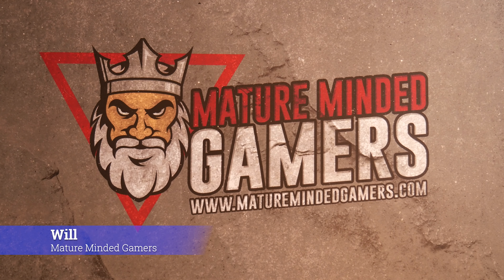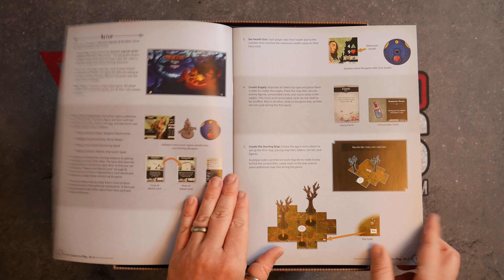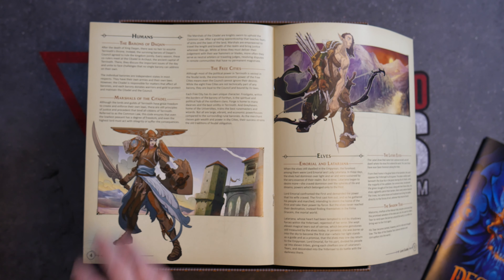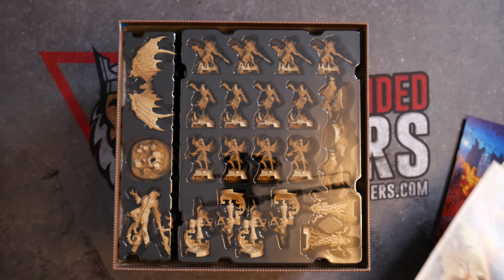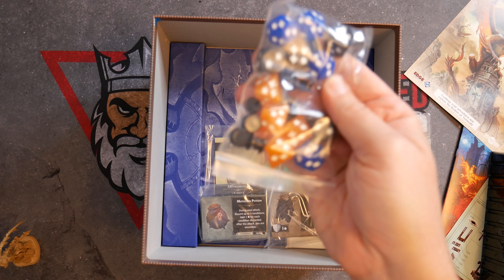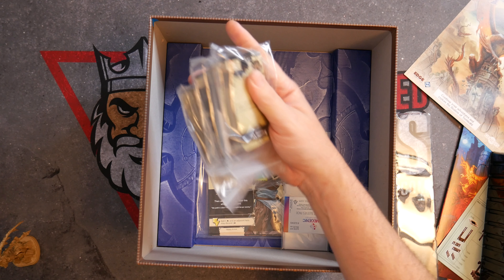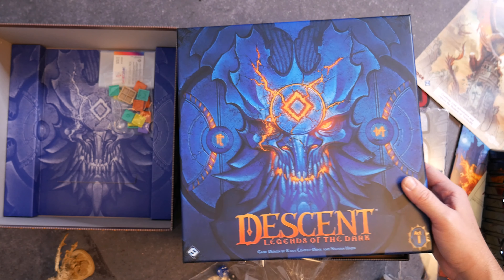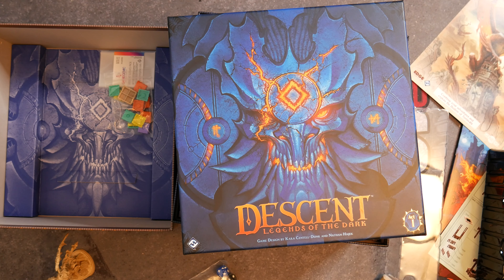Descent: Legends of the Dark Unboxing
Will unboxes Descent: Legends of the Dark. Published by Fantasy Flight Games and designed by Kara Centell-Dunk, and Nathan Hajek.